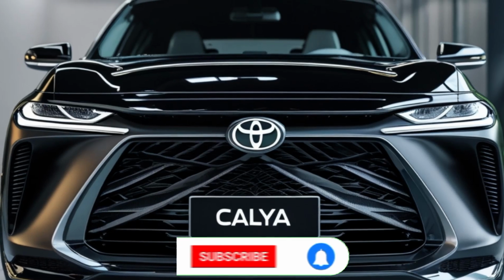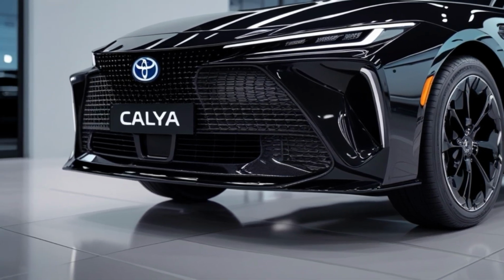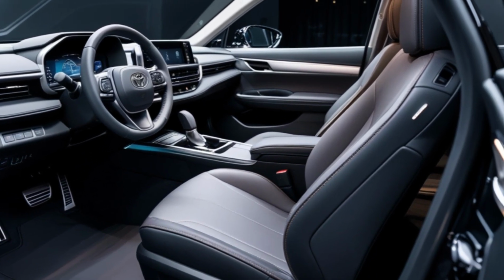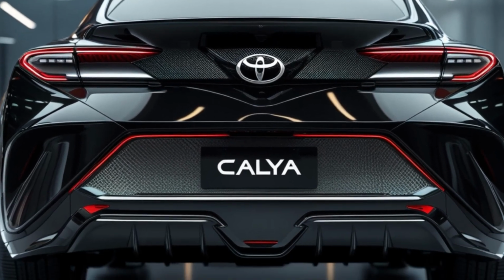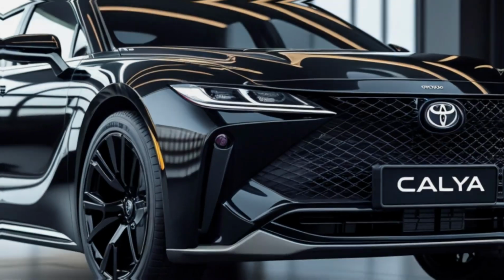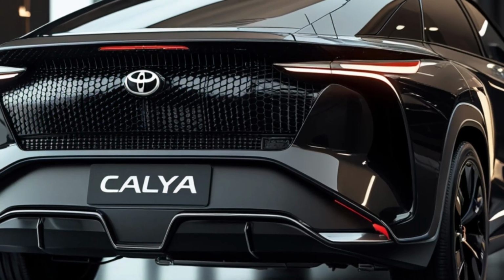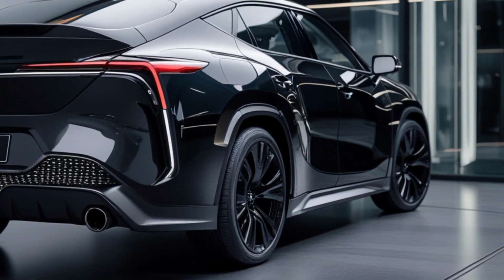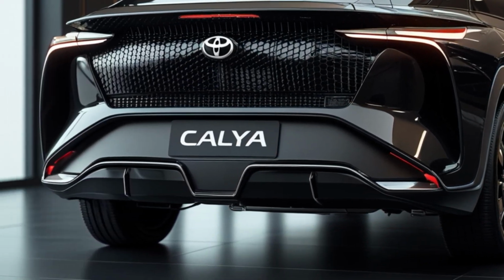2025 Toyota Calya Full Review with Price and Features in Indonesia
Welcome to GearHead Galaxy! In this video, we bring you the full review of the 2025 Toyota Calya, Indonesia’s favorite 7-seater MPV. If you're looking for a reliable, affordable, and fuel-efficient family car in 2025, then the Toyota Calya might just be your perfect match.

We cover everything you need to know about the 2025 Calya price in Indonesia, its updated design, fuel economy, key features, and how it compares with rivals like the Daihatsu Sigra and Toyota Avanza. Whether you're a daily city driver or a growing family, the Calya continues to offer unbeatable value in its segment.

✅ 2025 Toyota Calya full review
✅ Price, variants, and features explained
✅ New exterior and interior updates
✅ Fuel average and engine performance
✅ Toyota Calya vs Daihatsu Sigra comparison
✅ Should you buy the Calya in 2025?

The new Calya still runs on a trusted 1.2L petrol engine with manual and automatic transmission options. It delivers strong fuel efficiency, affordable maintenance, and Toyota’s legendary reliability — all under 150 million Rupiah.

Watch now to see if the Toyota Calya 2025 is the right car for you.

📍 Location Focus (for YouTube Search Boost):
Jakarta, Surabaya, Bandung, Bekasi, Tangerang, Semarang, Yogyakarta, Medan

💬 Comment Section Prompt:
What do you think about the 2025 Calya?
Would you choose it over the Daihatsu Sigra or another MPV?
Share your thoughts and experience with Toyota cars in the comments!